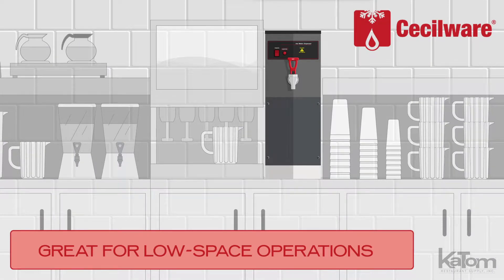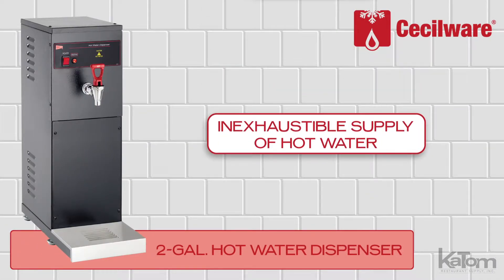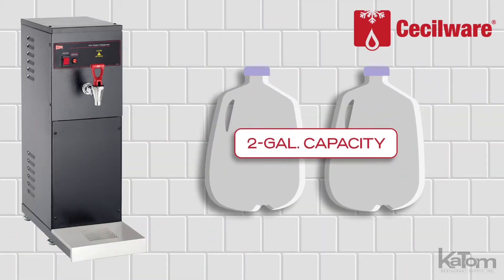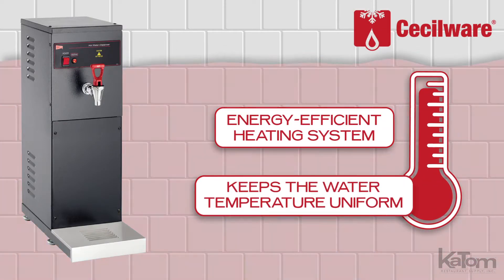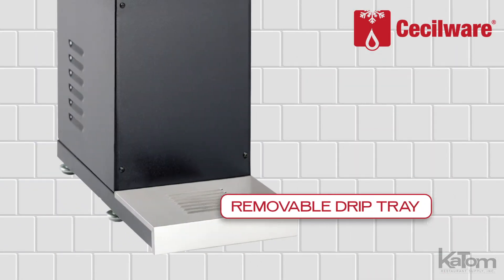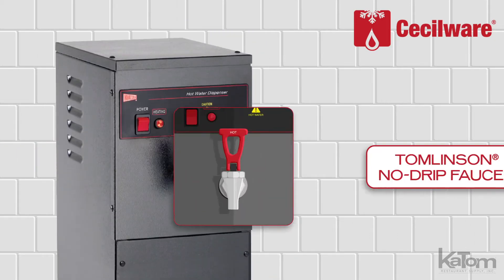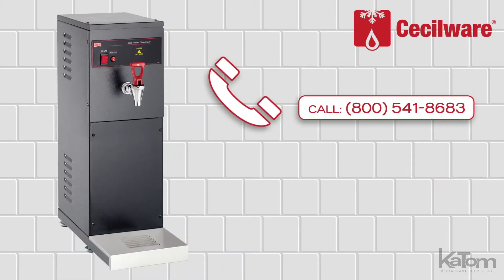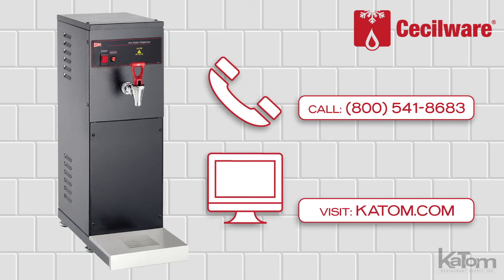Cecilware 2-Gal. Hot Water Dispenser (131-HWD2120)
Keep the hot tea flowing with this plumbed hot water dispenser from Cecilware.